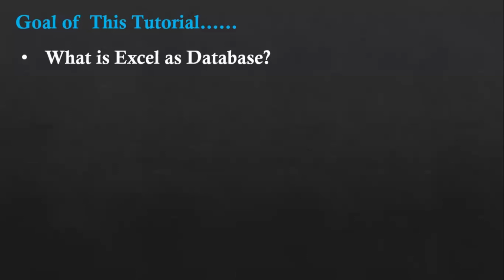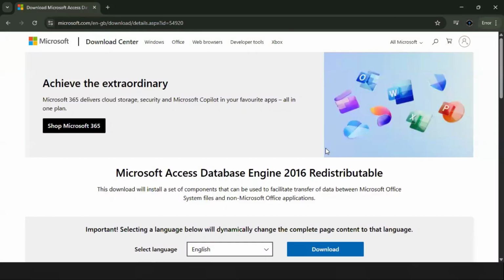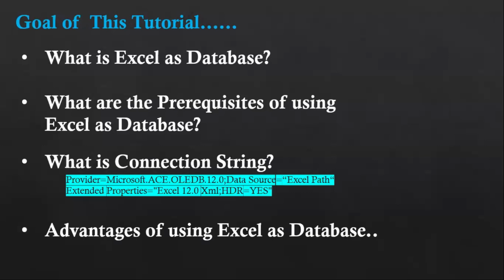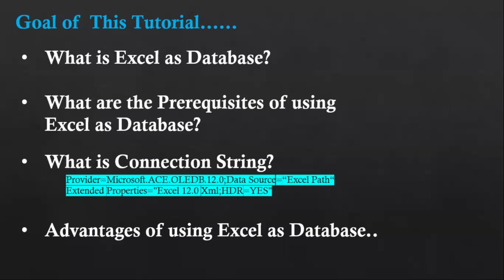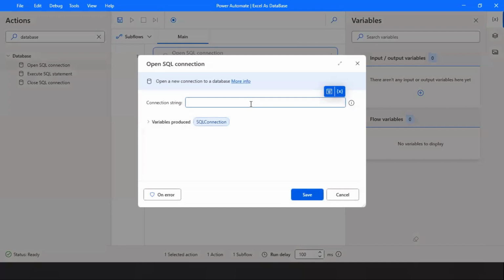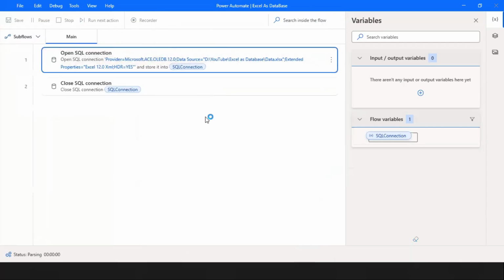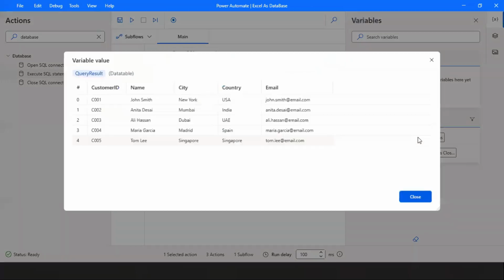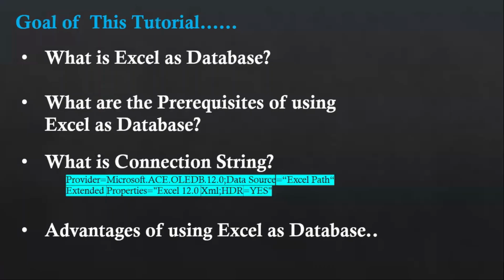Power Automate Desktop Tutorial: Use Excel as a Database with SQL Queries [Step-by-Step Guide]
🚀 Turn Excel into a Powerful Database using Power Automate Desktop!
In this step-by-step tutorial, you'll learn how to connect Excel as a database in Power Automate, build your own connection string, and read Excel data using SQL queries like a pro — all without writing any complex code.

✅ What is Excel as a Database?
✅ Key advantages of using Excel as a database in Power Automate Desktop.
✅ What is a Connection String and how it works in Power Automate.
✅ Real-life examples of querying Excel using SQL-like syntax.

🧩 Connection String for Excel as Database:
Provider=Microsoft.ACE.OLEDB.12.0;Data Source="Path";Extended Properties="Excel 12.0 Xml;HDR=YES"

💡 Need Help with Your RPA Project Development, RPA Project Support or RPA Training?
I offer personalized 1:1 consulting sessions to guide you through every step of the transformation.

💼 Consulting Fee: $50 USD for a 1-hour session

📬 Get in Touch:
Have questions or want to collaborate?